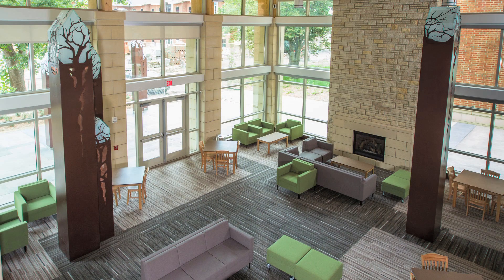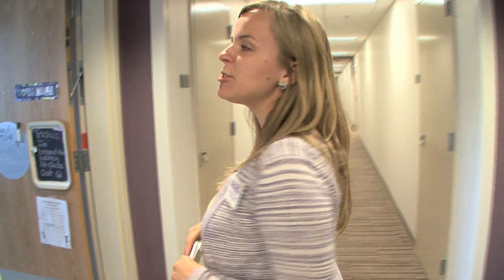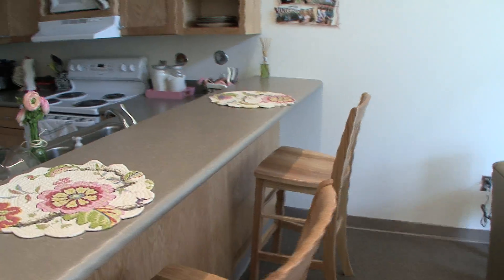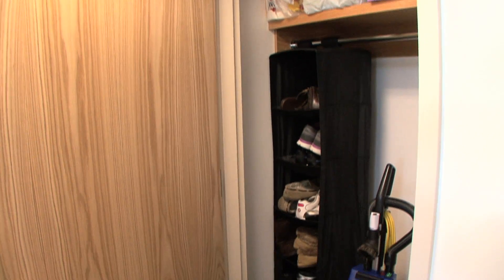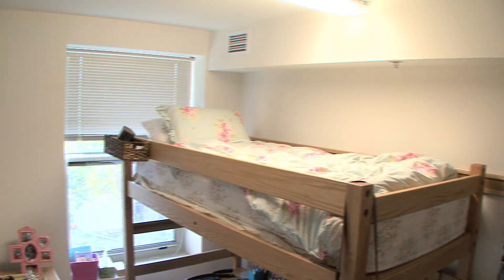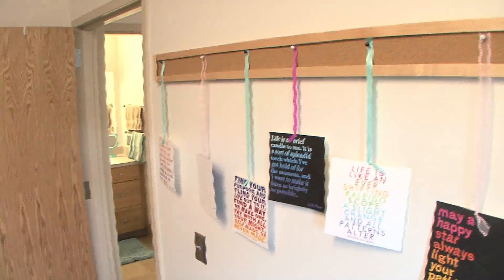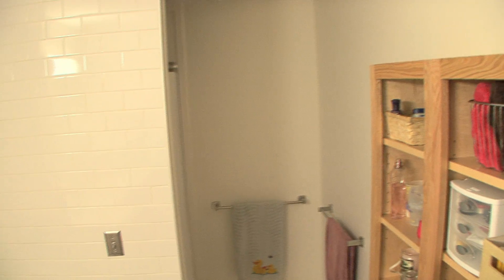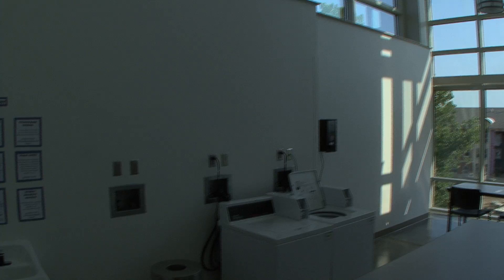Panther Village Tour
Panther Village is UNI's newest residence hall. Take a tour to see what these apartment-style rooms have to offer students.